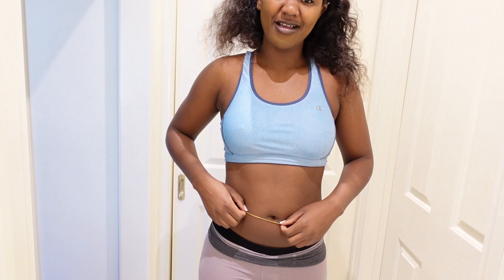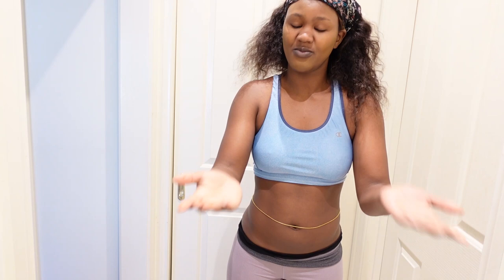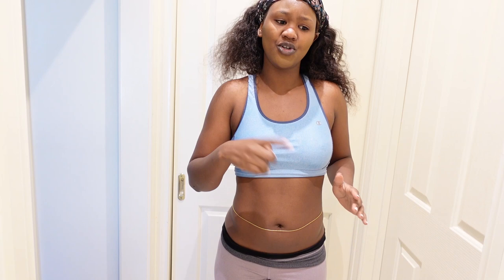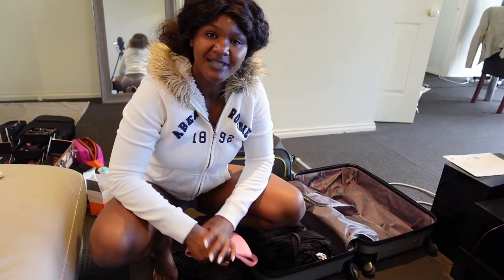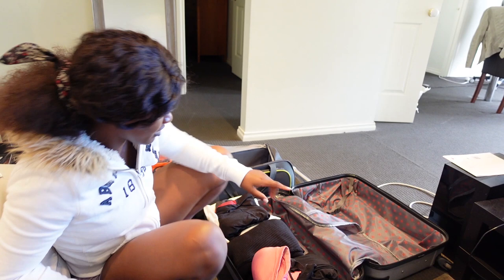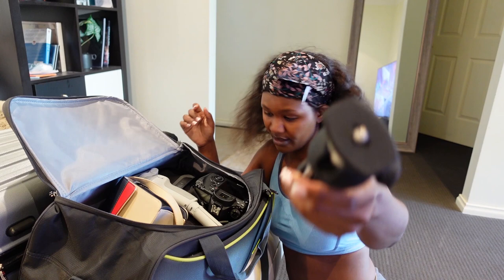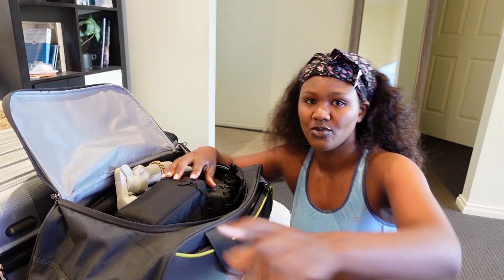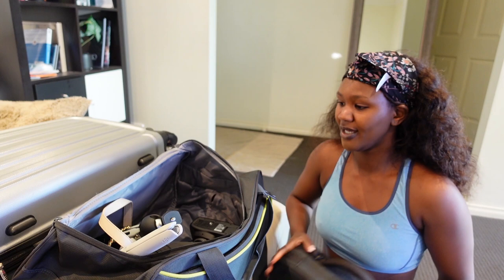GETTING READY FOR QUEENSLAND!!